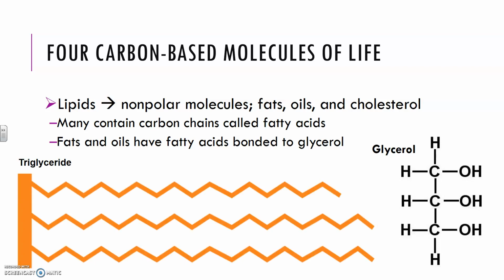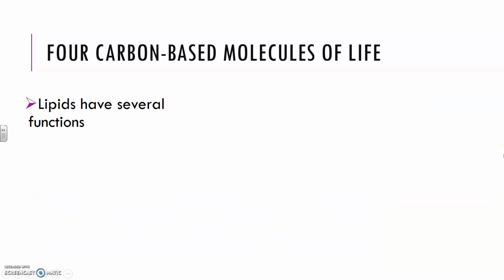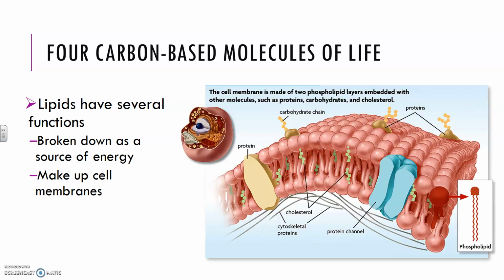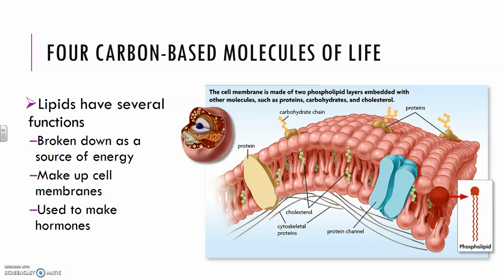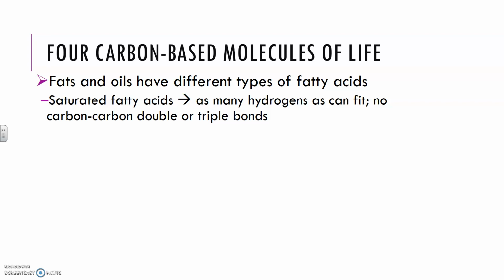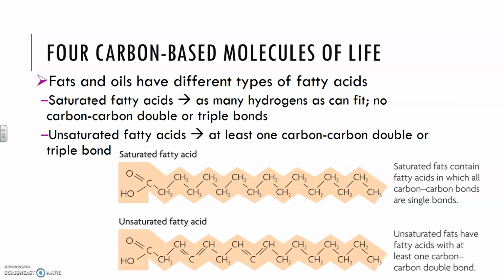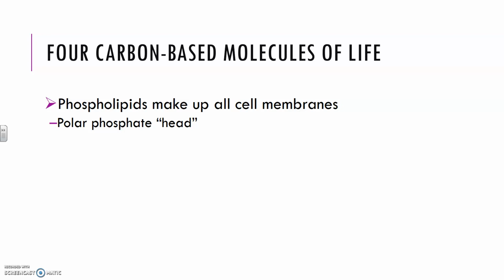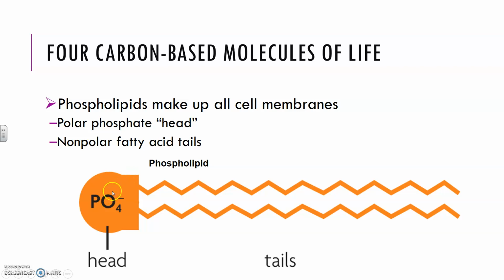Biology 2.3 Part 2